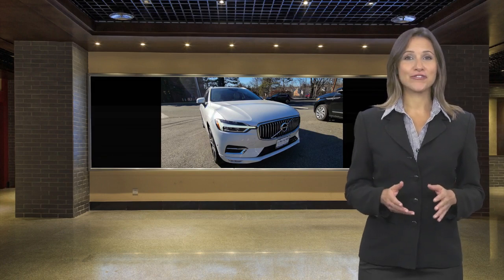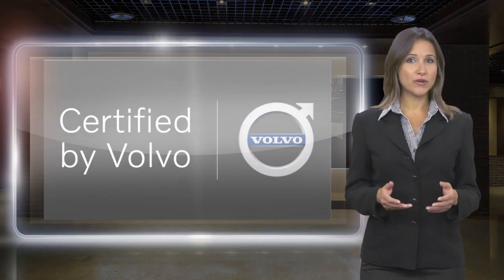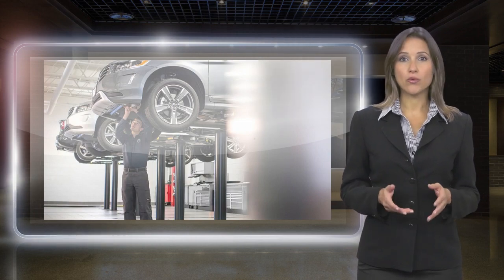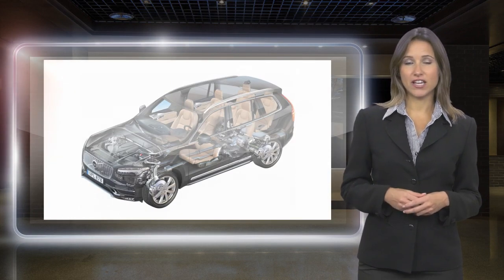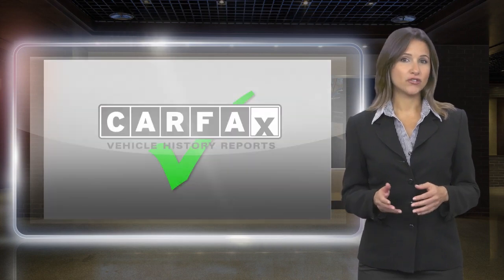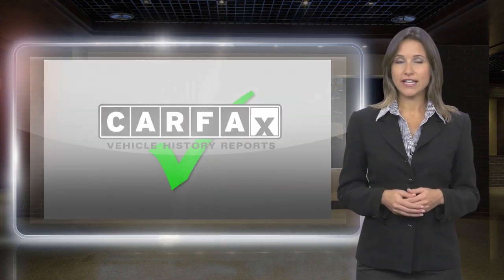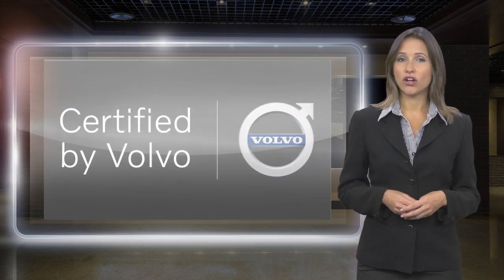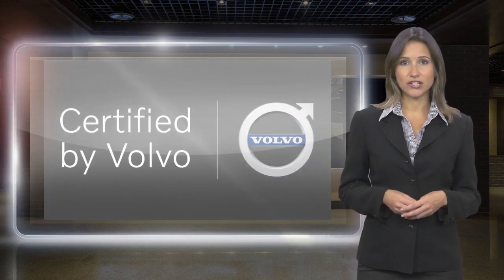Certified 2019 Volvo XC60 Inscription, Englewood, NJ V1727P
Prestige Volvo Cars Englewood

Inscription Features 7350.00 Inscription Exterior Elements Leather Upholstery Seating Surfaces Front Seats w/ 4-Way Lumbar & Power Cushion Extensions Memory Passenger Seat 4-Zone Automatic Climate Control Interior High Level Illumination LED Front Fog Lights 19"Inscription Alloy Wheels with All-Season Tires Storage Net on Center Tunnel Heated Wiperblades with Integrated Washers Power Retractable Rearview Mirrors Autodimming Interior & Exterior Mirrors HomeLink Garage Door Opener Power Folding Rear Headrests Compass in Rearview Mirror Power Folding Rear Seats Blind Spot w/ Steer Assist & Cross Traffic Alert Park Assist Pilot + Front & Rear Park Assist Keyless Entry w/ Handsfree Tailgate Opening Sensus Navigation Pro 600W Harman Kardon Premium Sound w/ 14 Speakers Metallic Paint 645.00 Wheel Locks* 80.00 20"Inscription Wheels w/All-Season Tires 800.00 Destination Charge 995.00 Total Suggested Retail Price: $ 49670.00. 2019 Volvo XC60 T5 Inscription Certified by Volvo FWD Automatic with Geartronic I4 Crystal White Pearl Metallic Certified. Volvo Certified Pre-Owned Details:*br**br*  * 170+ Point Inspection*br*  * Warranty Deductible: $0*br*  * Roadside Assistance*br*  * Vehicle History*br*  * Transferable Warranty*br*  * Limited Warranty: 60 Month/Unlimited Mile upgradeable up to 10 years (calculated from the original in-service date & zero miles)*br*  * 1-Year complimentary Volvo On Call app. Remote climate control locks fuel maintenance & driving journal. Vehicle History Report with Buyback Guarantee. Includes Trip Interruption Reimbursement*br**br**br*At Prestige Collection Auto group the entire experience is built around you... From the test drive that we bring to you to complimentary delivery and our complimentary maintenance plan we've got you covered. Prestige Express Purchase With Prestige Express purchase you can now buy your car online from the comfort of your couch. We'll Bring The Test Drive To You Taking the time to visit a dealer for a test drive can be tough * that is why we bring the test drive to you. Complimentary Delivery We will deliver your vehicle anywhere in New Jersey or New York City. Valet We'll pick up your vehicle when it's time for service and drop it off when the work is complete. We'll also lend you a complimentary vehicle in between * so your time remains distinctly yours. 72 Hour Vehicle Exchange We want you to love your vehicle if you don't bring it back to us within 3 days of your purchase and we will exchange it for one that you do.

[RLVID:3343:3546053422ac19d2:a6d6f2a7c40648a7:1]